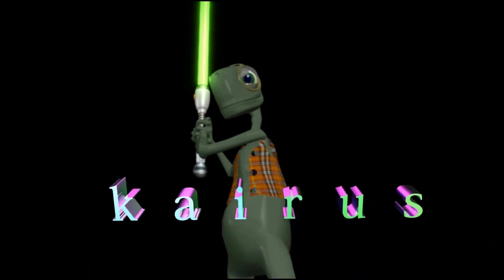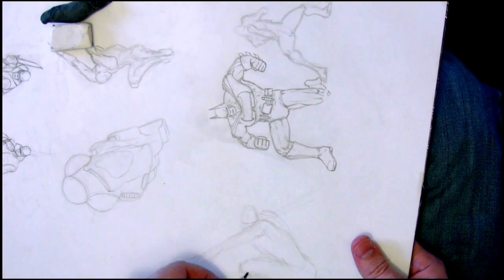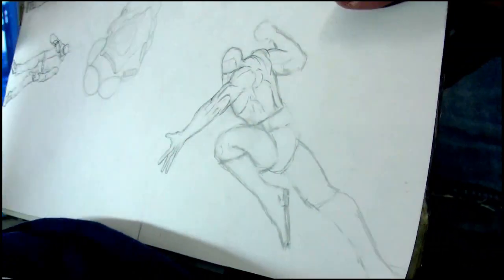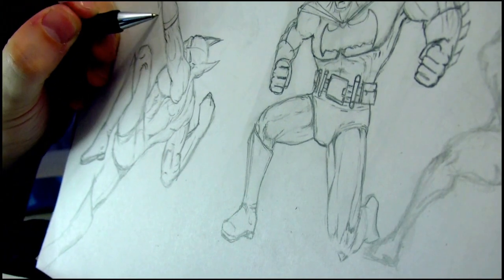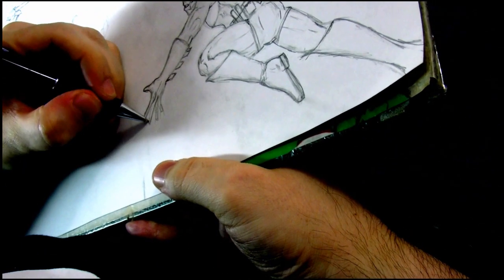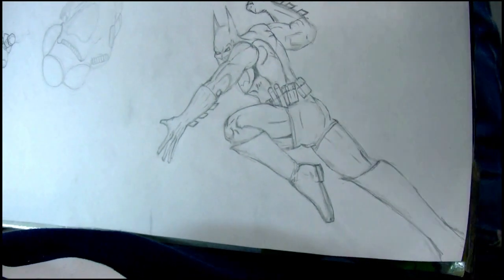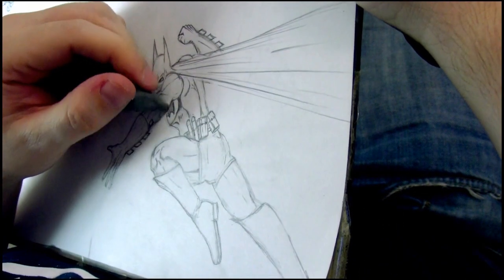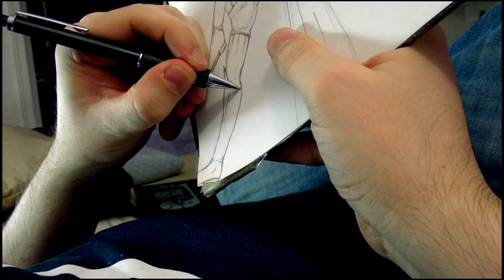SKETCH of the day BATMAN